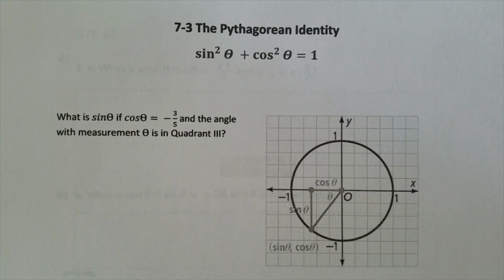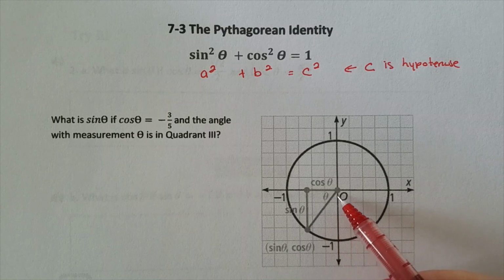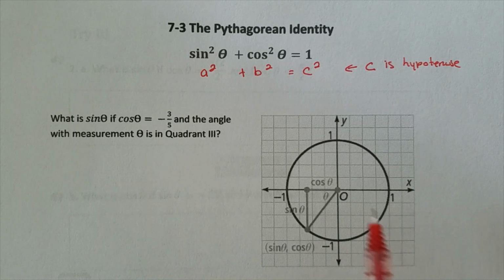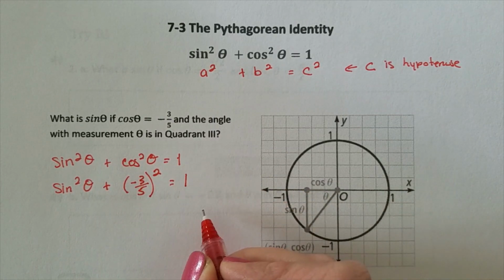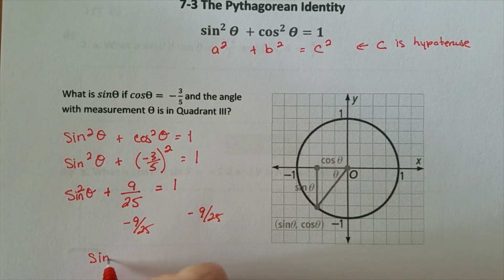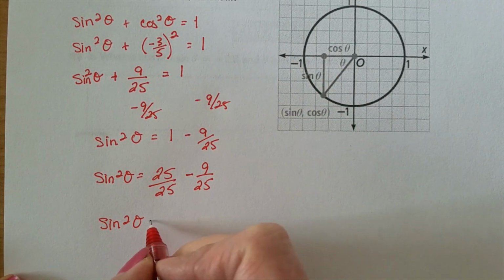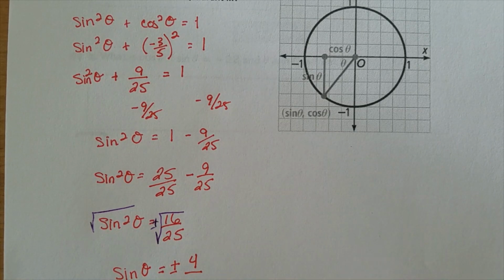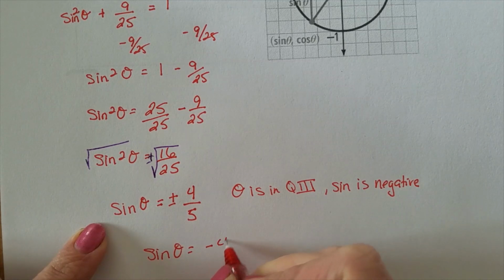7-3 The Pythagorean Identity